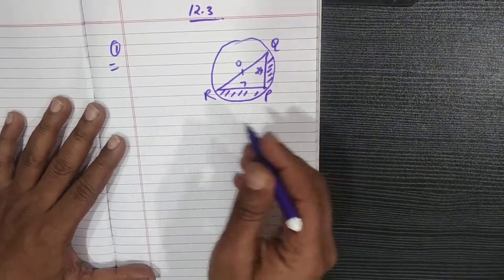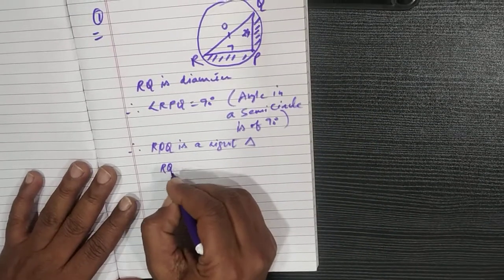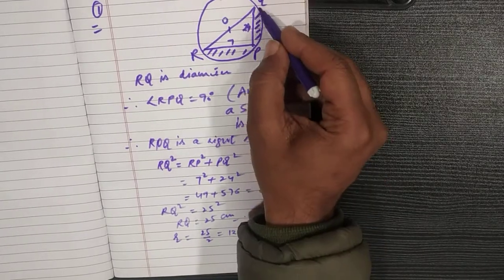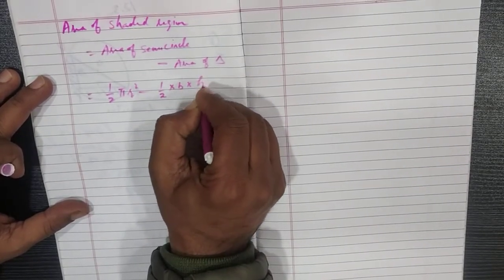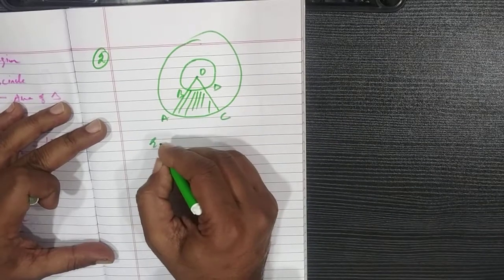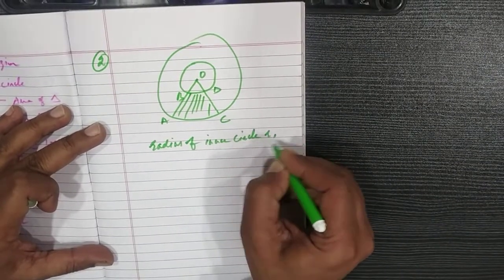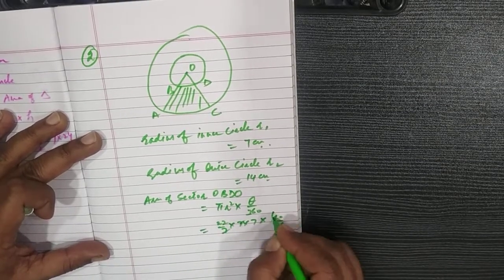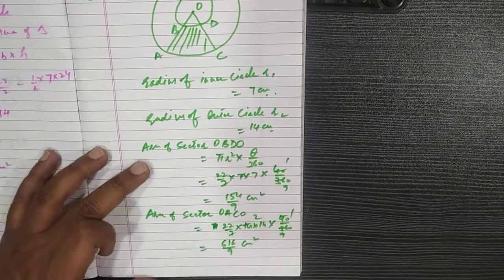class X mathematics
ch 12 ex 12.3 Q1 to Q3